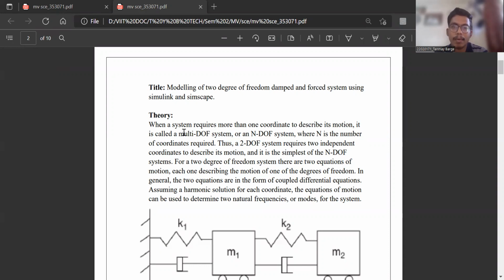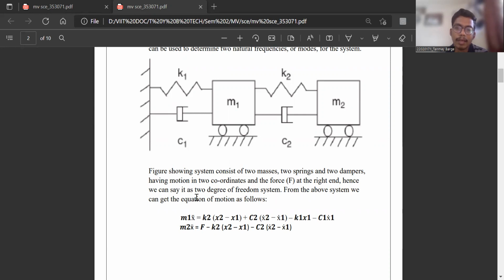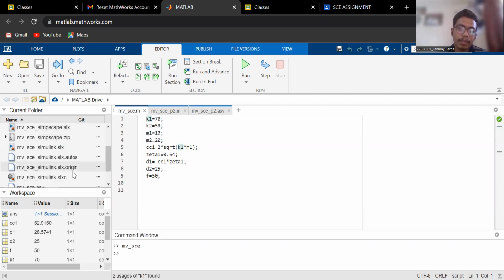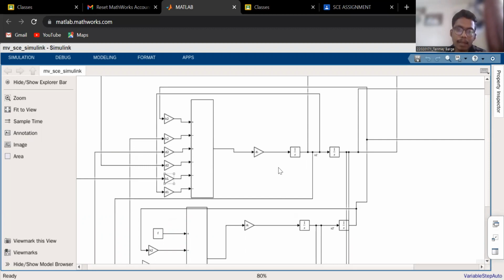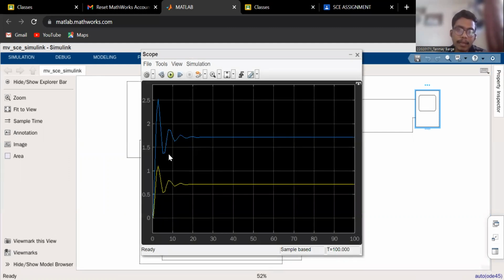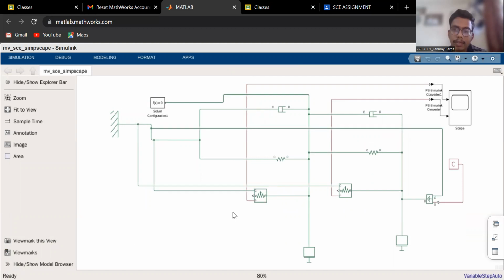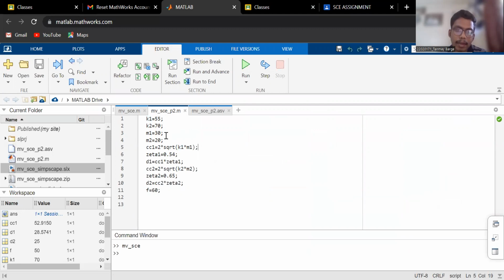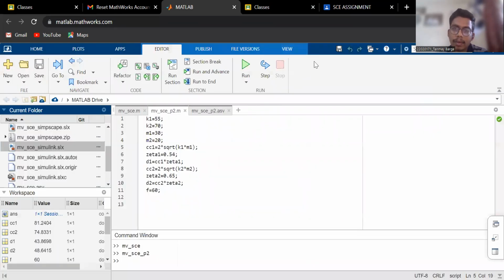Modeling of the 2-dof system using Simulink and Simscape